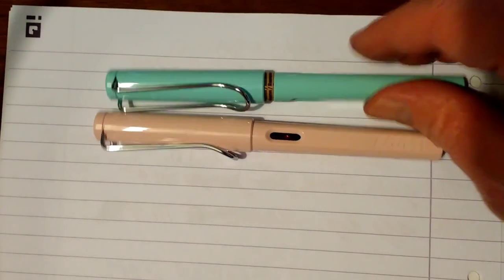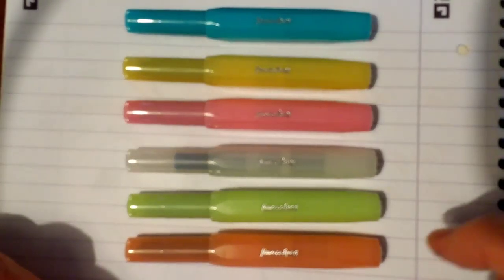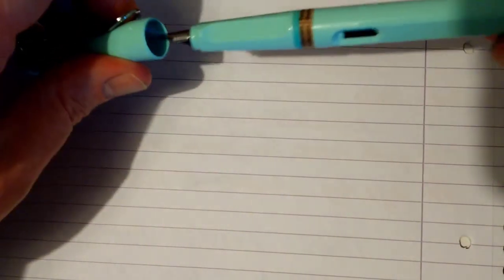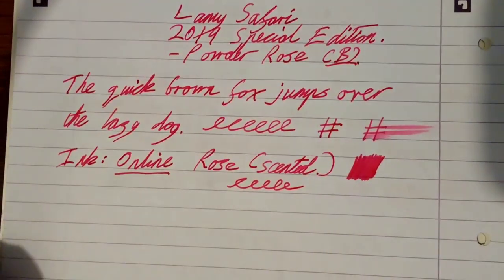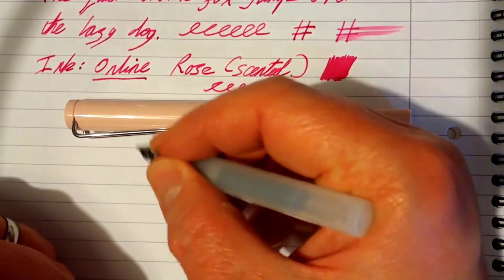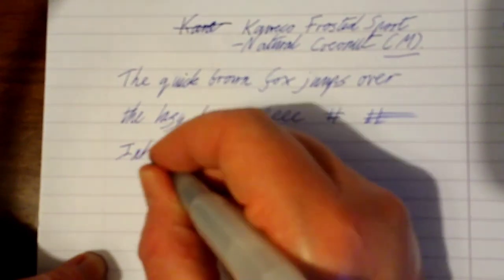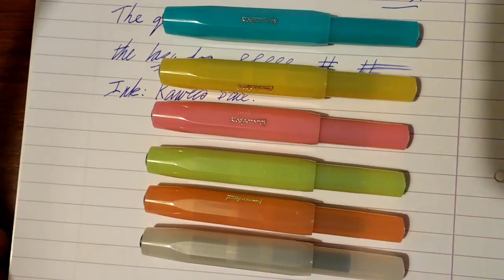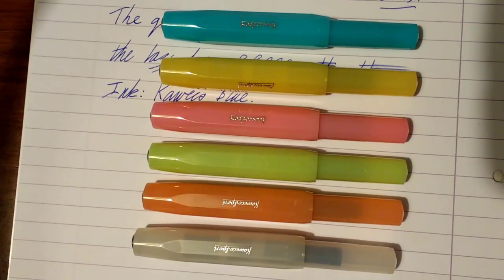Lamy Safari 2019 Special Edition Pastel Fountain Pens Vs Kaweco Frosted Sport Special Editions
A review of the Lamy Safari 2019 Special Edition Pastel fountain pens (Blue Macaron, Mint Glaze and Powder Rose) plus a comparison between these and a review of the Kaweco Frosted Sport 2019 Special Edition fountain pens.

Which design and colour do I favour? Watch this review to find out!

2019 was the year of pastel coloured fountain pens - These two German fountain pen manufacturers basically went head to head with the same 2019 special edition colourways.

The 2019 Lamy Safari special edition colours are:
Blue Macaron (pale blue)
Mint Glaze (pale green)
Powder Rose (pale pink)

The 2019 Kaweco Frosted Sport special edition colours are:
Fine Lime (pale lime green)
Light Blueberry (light blue)
Blush Pitaya (pale pink)
Soft Mandarin (pale "orange" - More of a peach colour)
Sweet Banana (pale yellow)
Natural Coconut (translucent white)